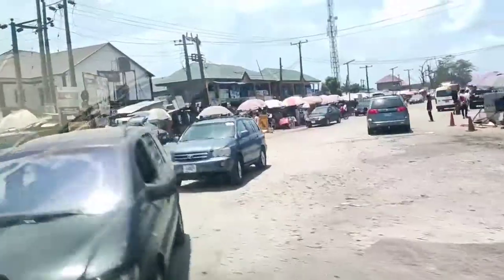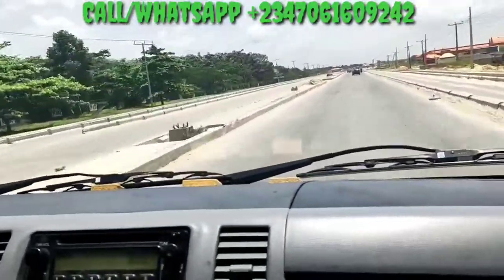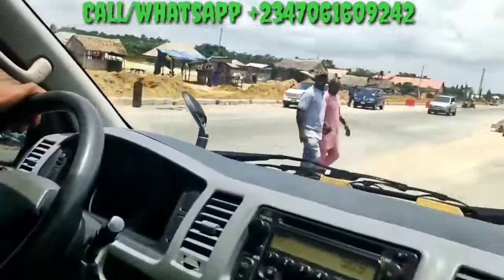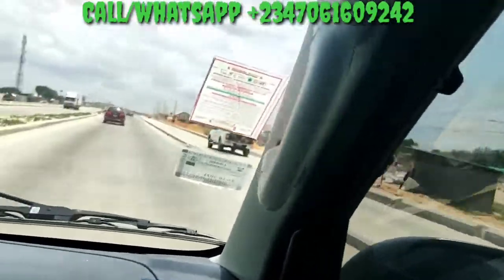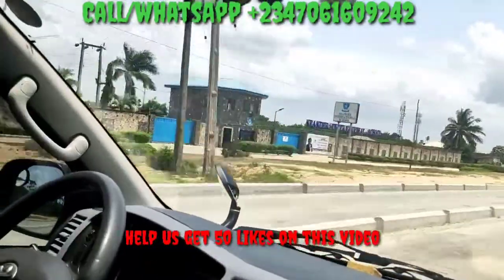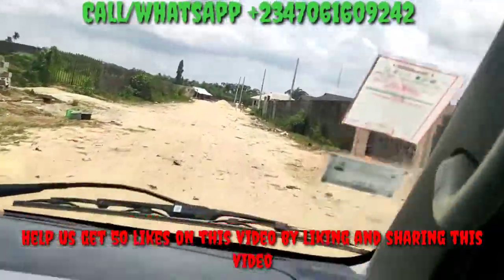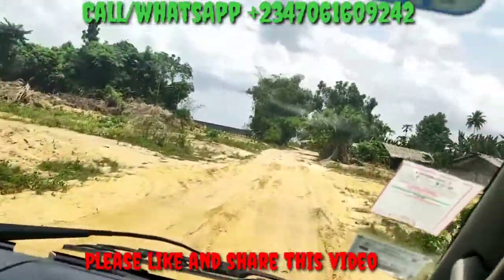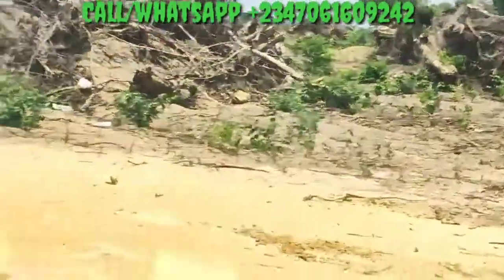My drive to the lagoon front estate from Eleko junction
Watch this video as I take you on a drive tour to the lagoon front estate from Eleko junction in ibejulekki.

If you are considering owning a land overlooking the lagoon and surrounded by amazing landmarks like tge Alaro city, the proposed site for the new international airport, the pan Atlantic university and a host of others, you should not fail to invest in the Lagoon front estate.

PRICE INCREASE ALERT ON THE LAGOONFRONT ESTATE

Note that the prices of land in the lagoon front estate is set to appreciate in value from the 15th of April, however you can secure a plot at current price with an initial deposit of 500,000 to spread balance for up to 18 months.

Current price
300sqm : 7.5M
500sqm : 12.5M
Commercial plots close to the lagoon : 17.5M

to watch.

Other tags

Land for sale in Epe
Land for sale in Ibejulekki
Land for sale in Lagos Island
beachfront land for sale in Lagos
beachfront land for sale in Epe
beachfront land for sale in ibejulekki
land for sale in Alarocity
beachfront land for sale in Alarocity
Latest update on the lagoon front estate
The Lagoon front estate
Where is the lagoonfront estate located
lagoonfront estate video
Where is Itunu estate located
Latest update on the Itunu estate
Itunu estate
land for sale in Amen estate phase 3
lands for sale In isimi Lagos
Amen Estate phase 3
The isimi estate Lagos